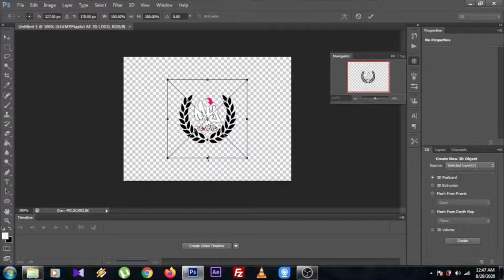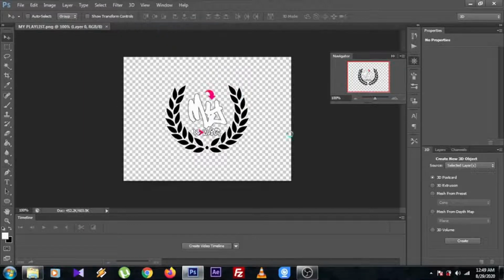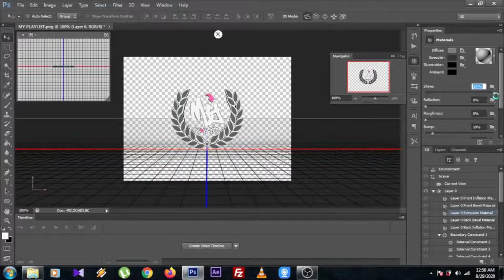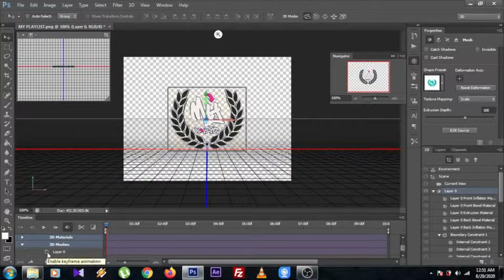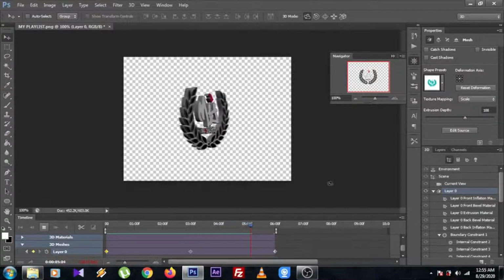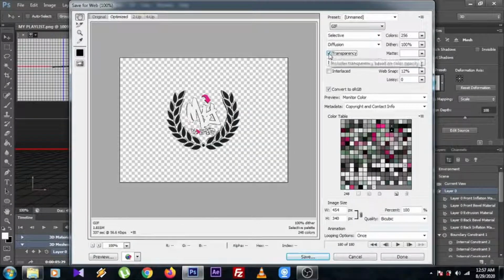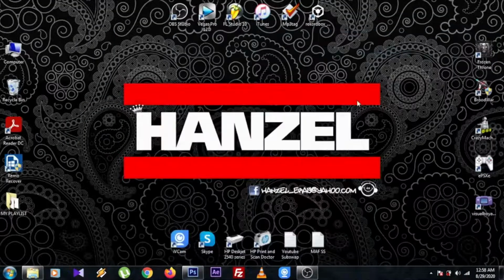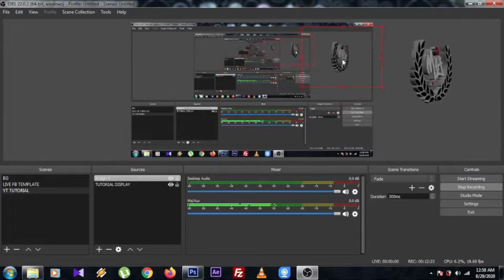Create a Realistic 3d Spinning Logo from an Image for OBS using Adobe Photoshop DIY Tutorial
Learning how to use Adobe Photoshop to create a 3d spinning logo gif from an image to use in OBS or other production software? We aim to deliver the dynamic educational content to help you do more, faster, easier, FREE.  Thank you for joining us, if you have any suggestions, please leave  a comment as our content is built on improving ourselves.

a movement to create the world's first true public platform